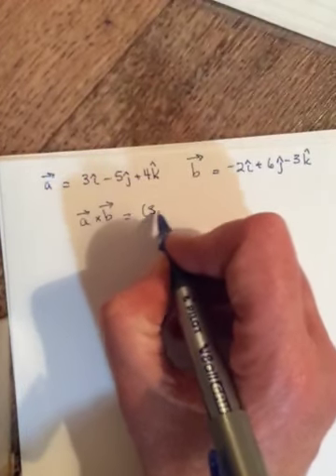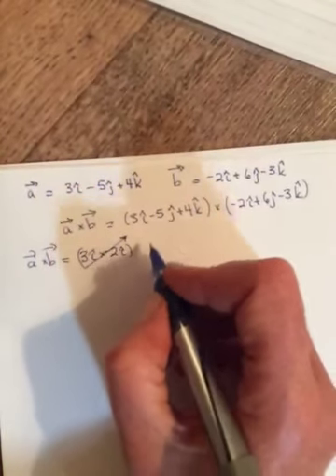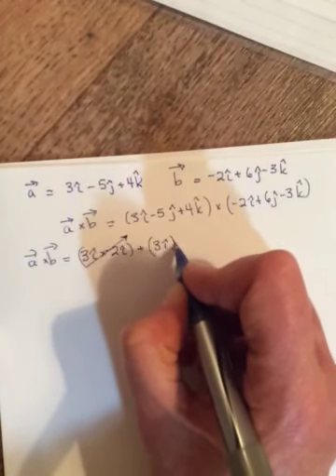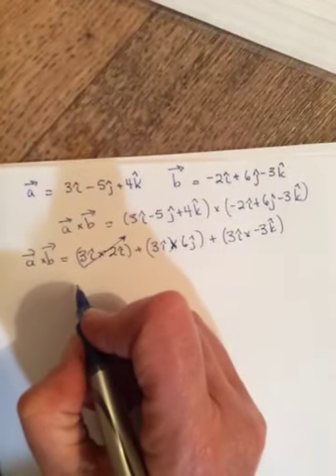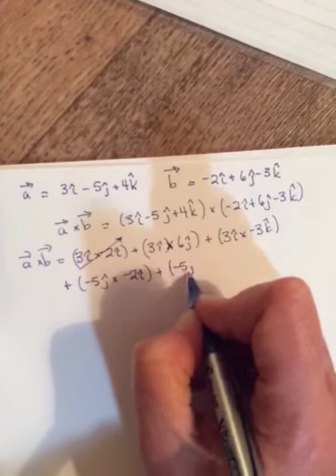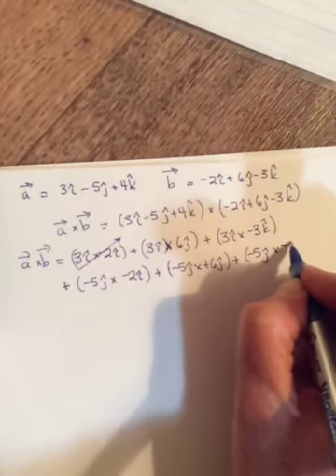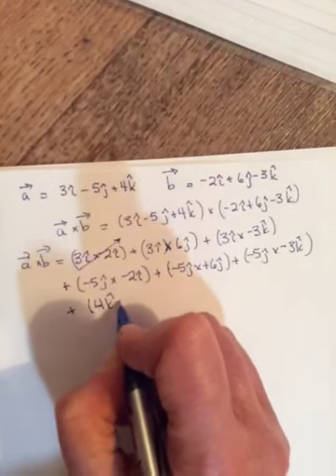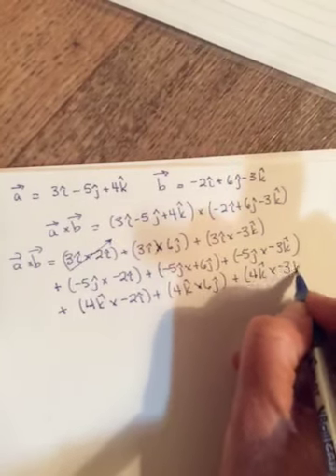Science 122 Cross Multiplication Example & # 5(a) & (b)